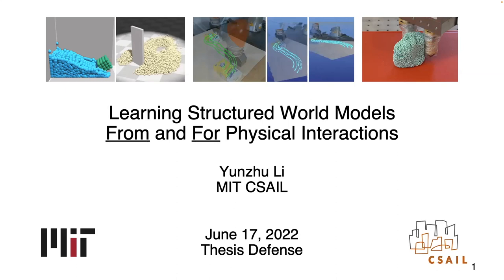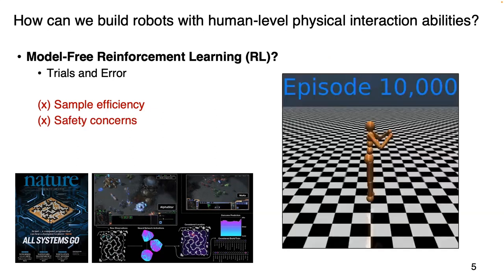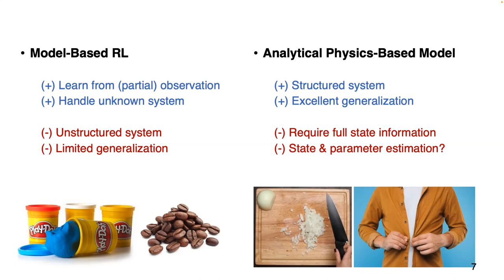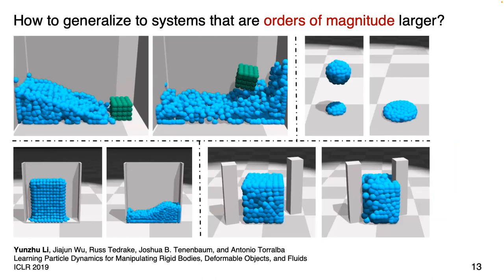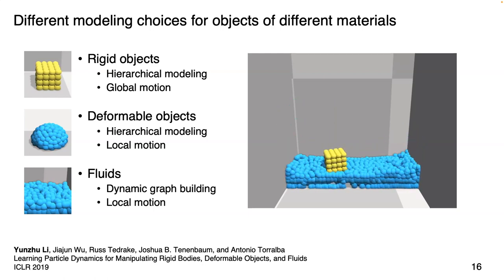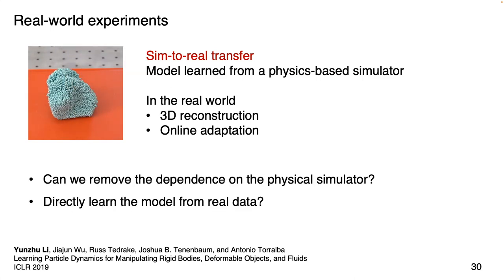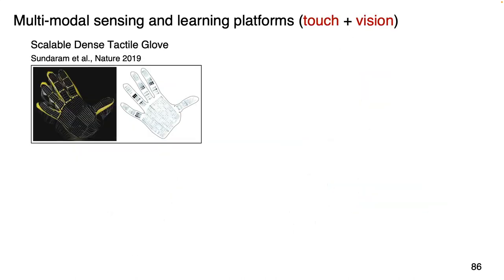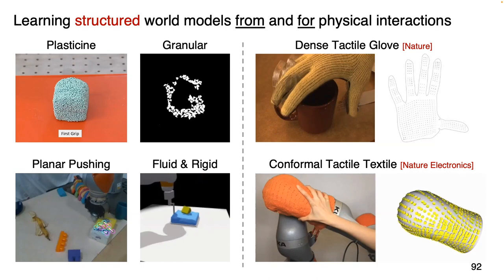[PhD Thesis Defense] Learning Structured World Models From and For Physical Interactions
[Abstract]
Humans have a strong intuitive understanding of the physical world. We observe and interact with the environment through multiple sensory modalities and build a mental model that predicts how the world would change if we applied a specific action (i.e., intuitive physics).

My research draws on insights from humans and develops model-based reinforcement learning (RL) agents that learn from their interactions and build predictive models of the environment that generalize widely across a range of objects made with different materials.

The core idea behind my research is to introduce novel representations and integrate structural priors into the learning systems to model the dynamics at different levels of abstraction. I will discuss how such structures can make model-based planning algorithms more effective and help robots to accomplish complicated manipulation tasks (e.g., manipulating an object pile, pouring a cup of water, and shaping deformable foam into a target configuration).

Beyond visual perception, I will also discuss how we built multi-modal sensing platforms with dense tactile sensors in various forms (e.g., gloves, socks, vests, and robot sleeves) and how they can lead to more structured and physically grounded models of the world.